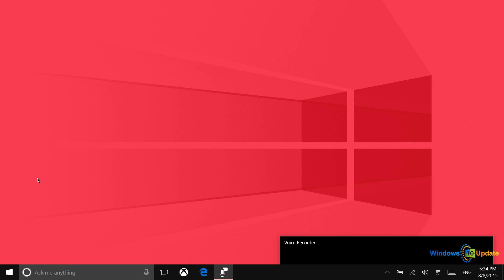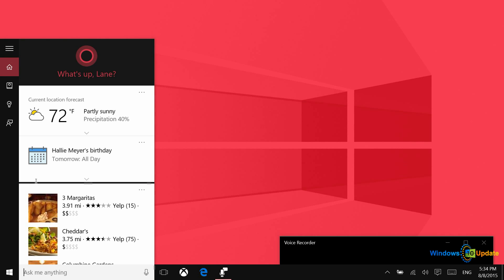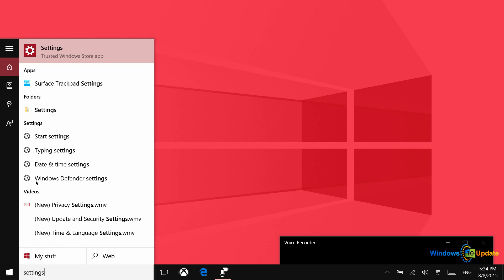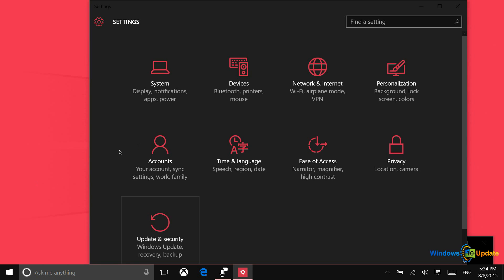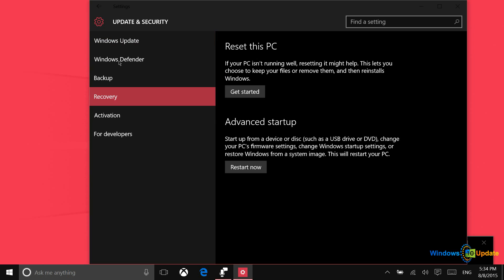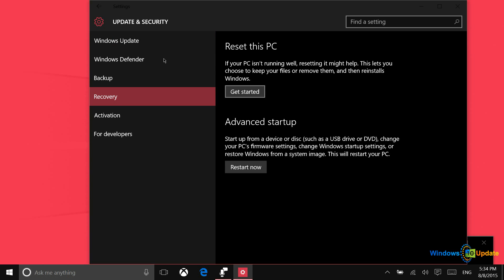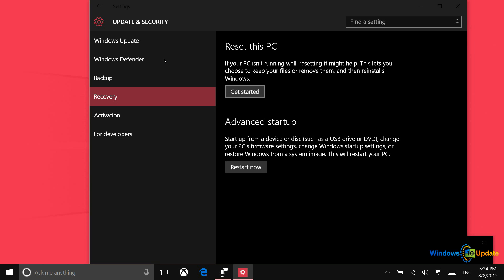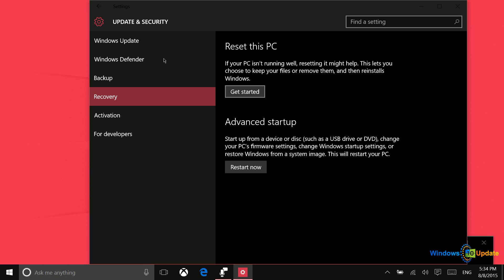What to Do If Your Windows 10 PC Isn't Running Well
Get notified when we have new Windows 10 Videos available!

After a few weeks and a few dozen downloads, your Windows 10 PC might start to slow down. Over time, apps, games, and other media you download may start to clog up your storage.

In order to clean that up, you could go through your system and manually remove things you don't use anymore, but there's another solution. Learn about that in the video above.